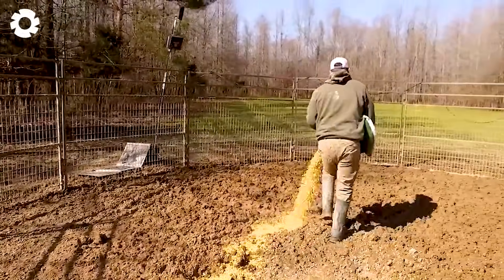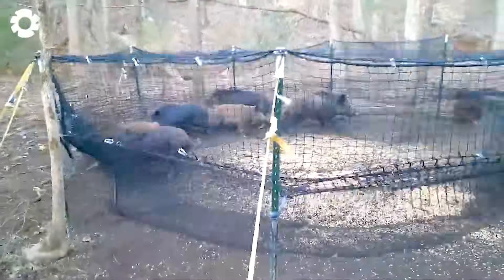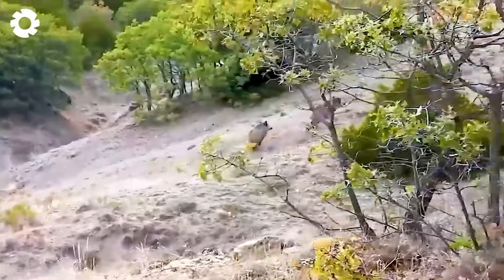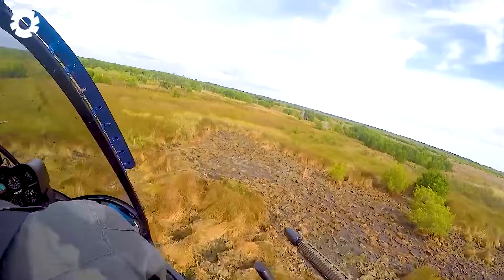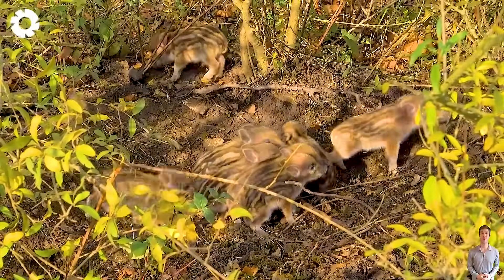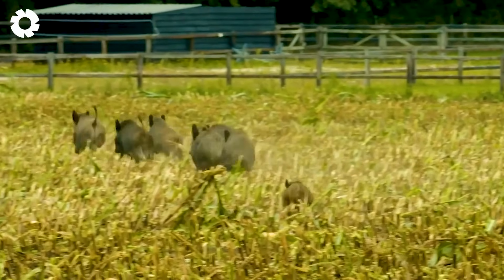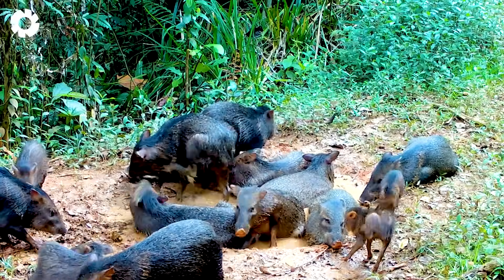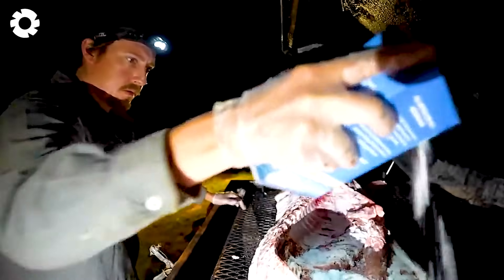Texas Farmers' Brilliant Methods for Trap – You Won't Believe! | Agriculture Technology - The Engine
In Texas, farmers are using groundbreaking agriculture technology to revolutionize the way they manage traps for pests and animals. With advanced agriculture technology, they implement automated systems that efficiently detect and trap unwanted creatures without harm. These systems, powered by agriculture technology, use sensors and AI to optimize the process, reducing labor and increasing efficiency. Without agriculture technology, managing traps at such a large scale would be time-consuming and less effective. The integration of agriculture technology also ensures a more sustainable and eco-friendly approach to pest control.

00:00 modern agriculture technology
01:16 wild boar trap
03:42 wild boar hunt
08:45 baby wild boar
11:08 invasive wild boar